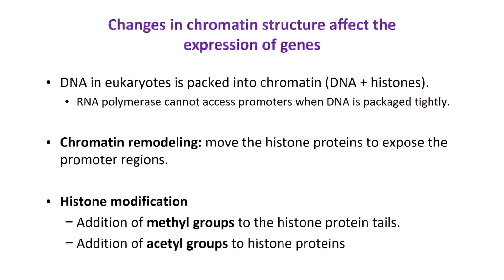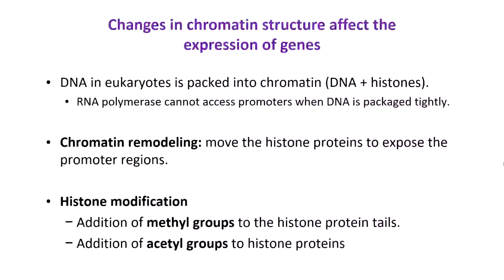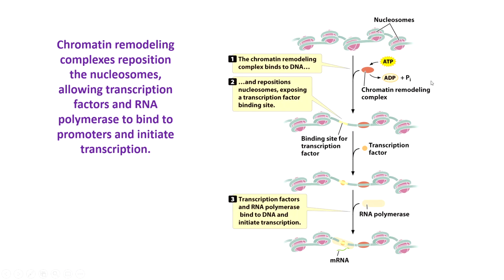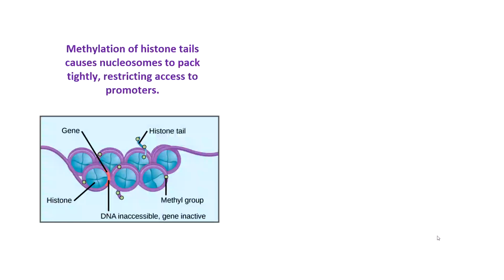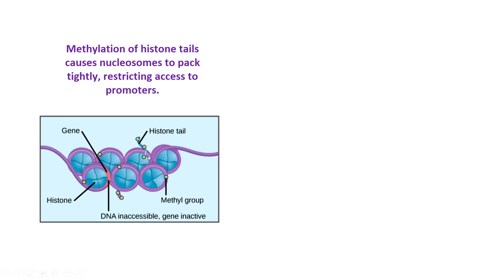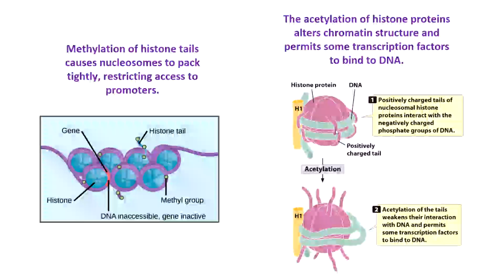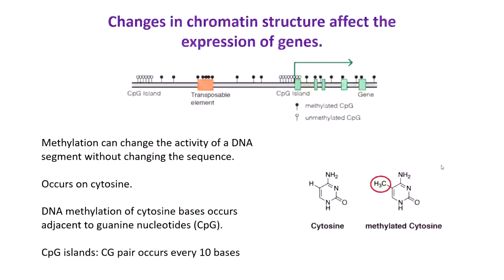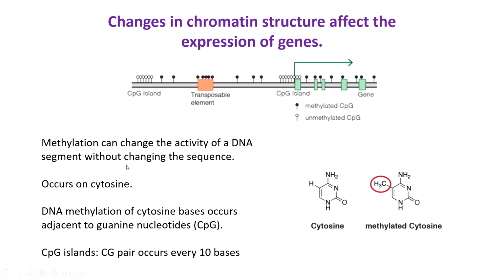BIO260 Video 6 2